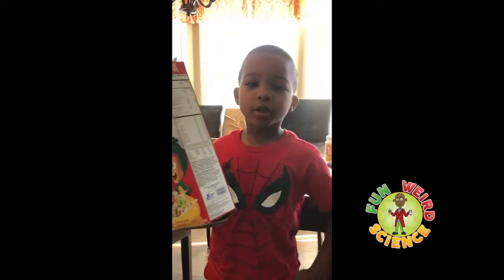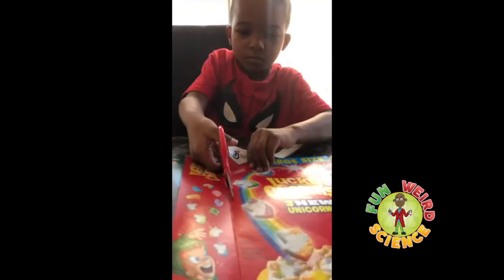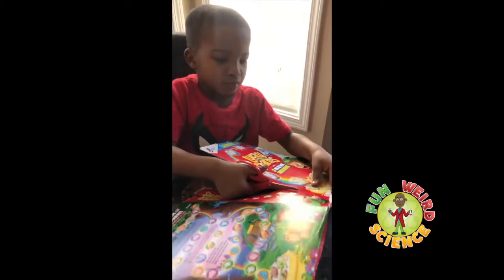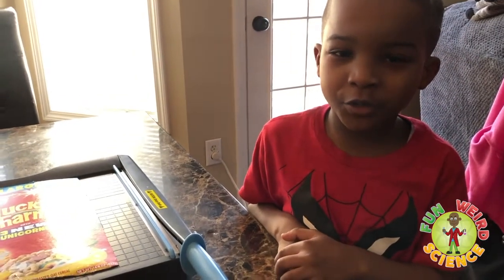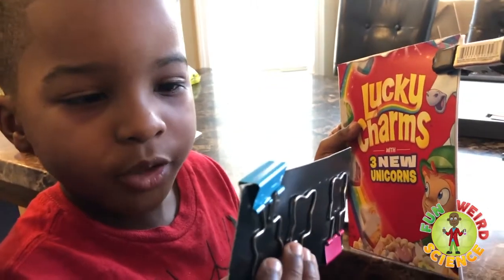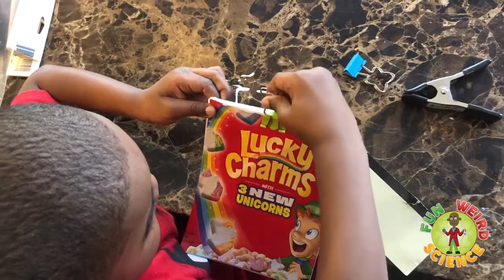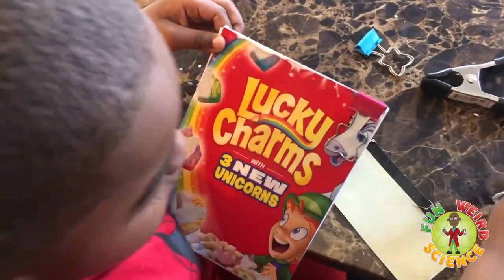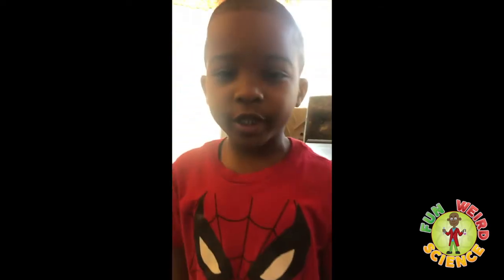How to Make a Book! Reduce, Reuse, Recycle!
Little Sci Guy learns about the 3 R's (Reduce, Reus, Recycle) then he makes a book from an empty cereal box.